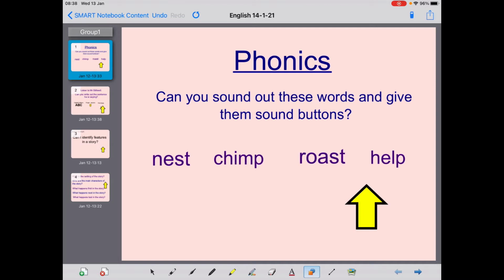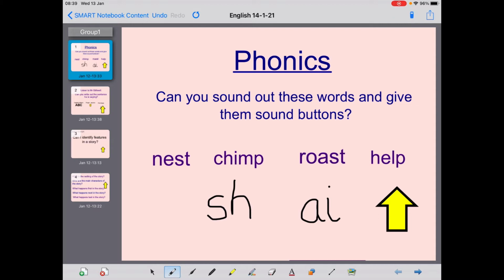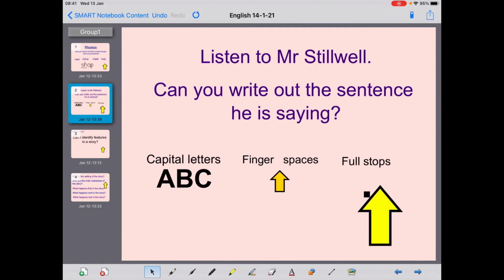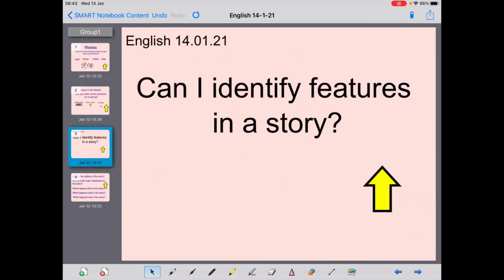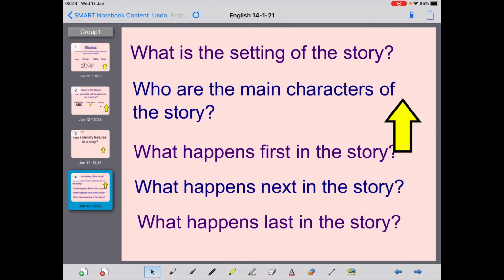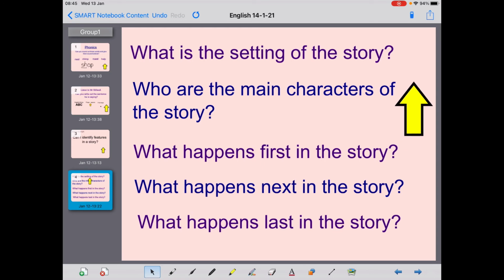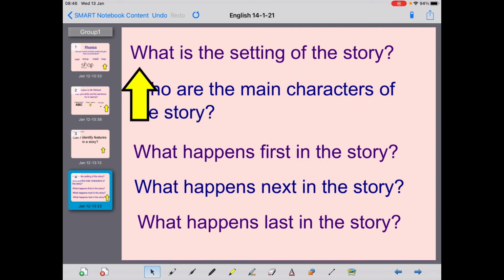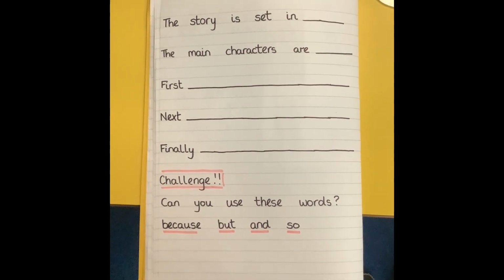English Year 1 14-1-21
Can you work out what the features of our story are?